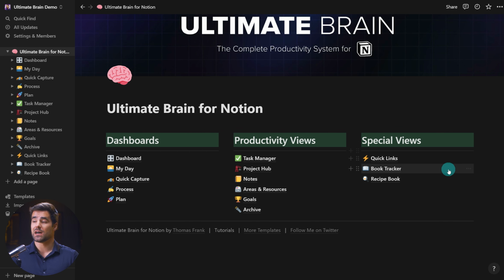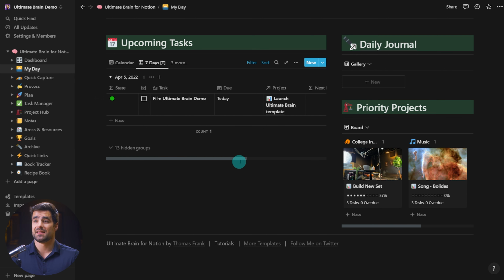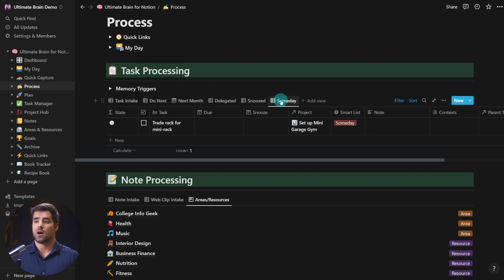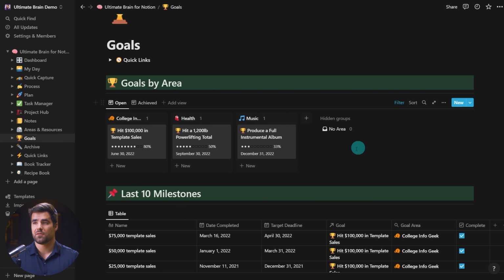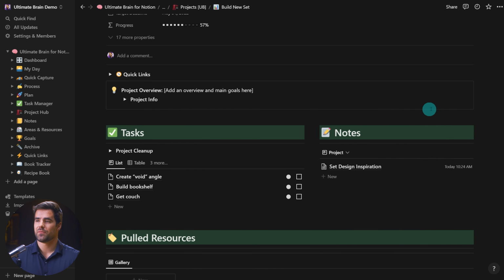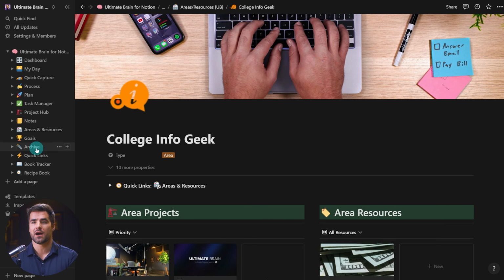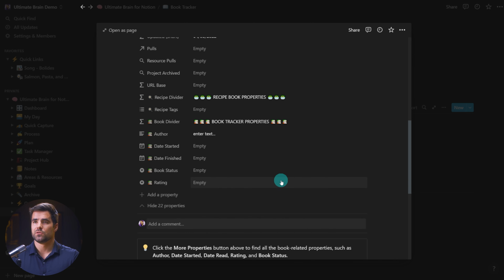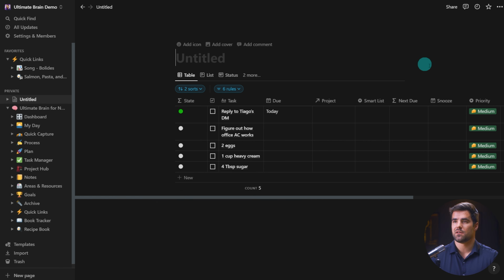Ultimate Brain Full Walkthrough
⌚ TIMESTAMPS:
00:00 - Intro
02:04 - General Tour
03:52 - The Dashboard
05:28 - Quick Capture
06:03 - Quick Links Toggle
07:14 - My Day
09:05 - Daily Journal
10:26 - Process (GTD-Style Dashboard)
15:33 - Plan Dashboard
17:27 - Project Hub
18:11 - Goals Hub
19:54 - Areas and Resources
24:40 - Project Management
26:07 - "Pulling" Notes into Projects
28:23 - Web Clip Processing
30:55 - Archive
32:26 - Fleeting Notes
33:56 - Quick Links
35:27 - Book Tracker
37:29 - Recipe Book
39:17 - Main Databases
40:27 - Creating New Views (The Right Way)